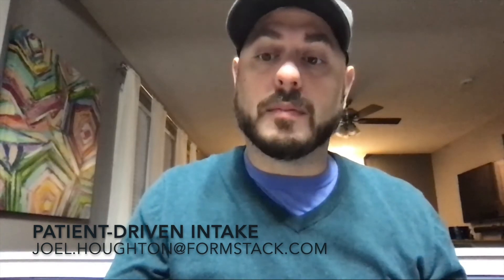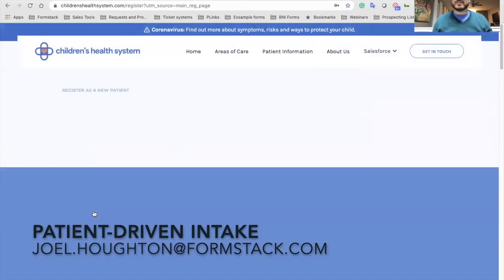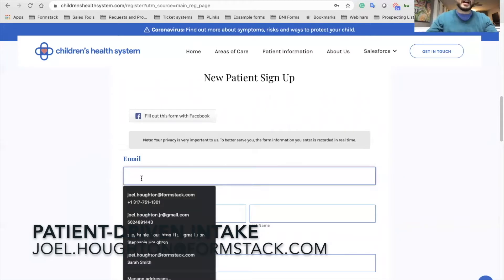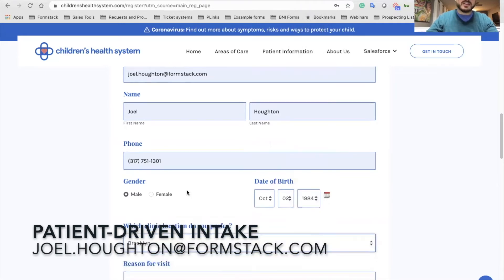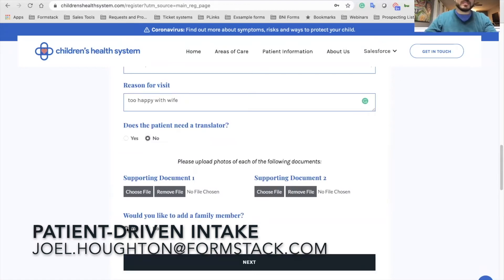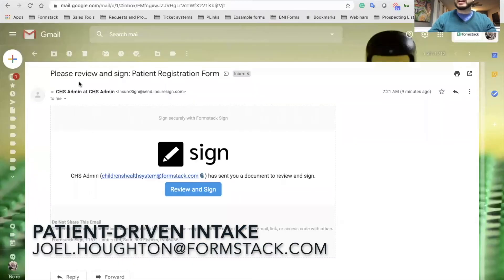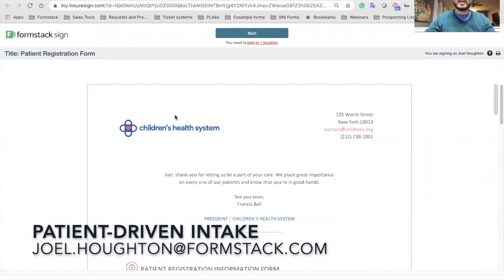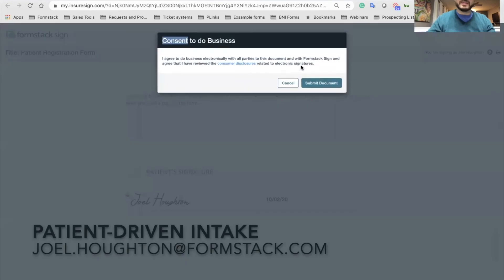Formstack Platform Demo: Patient-Driven Intake Workflow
Learn how to enhance your patient intake process using the Formstack Platform in this short demo with Formstack's Sr. Healthcare Account Executive, Joel Houghton.